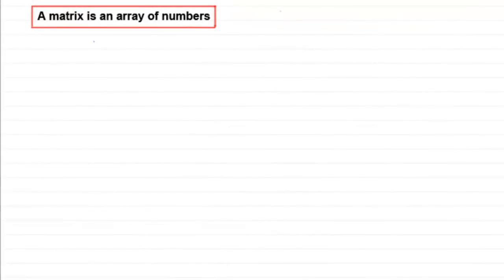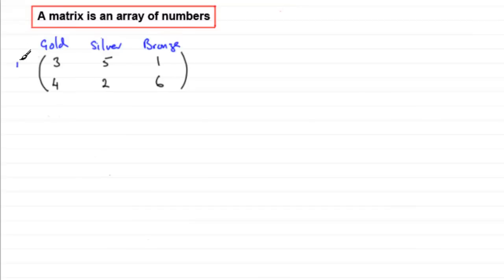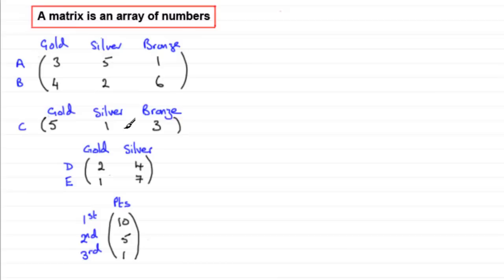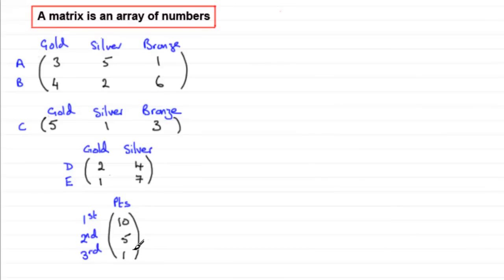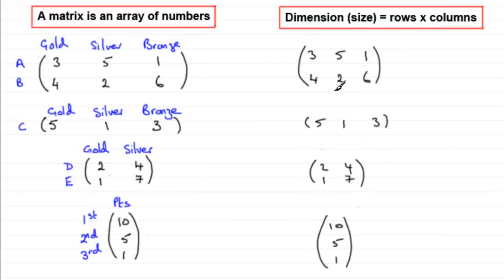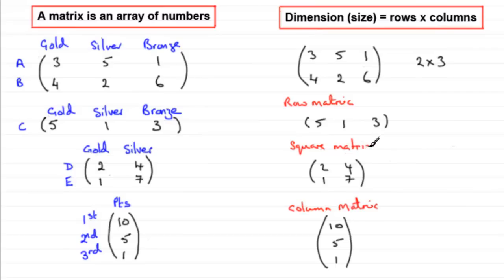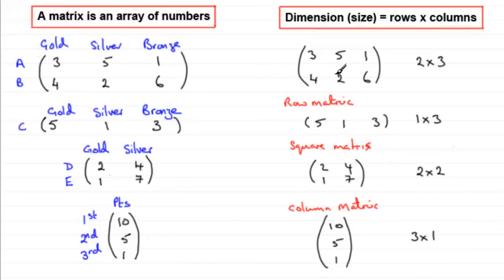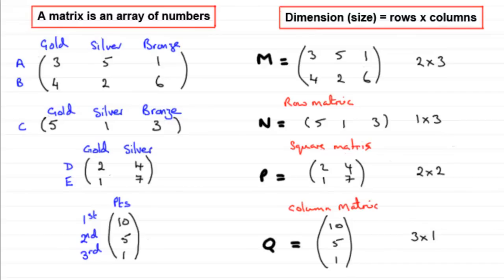Matrices - Introduction | ExamSolutions